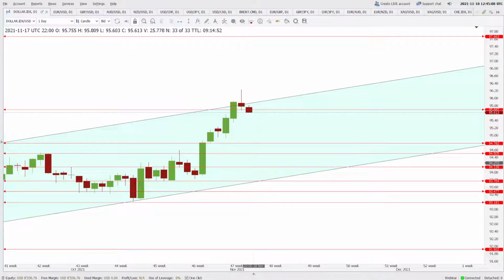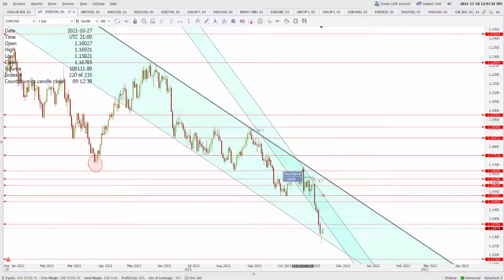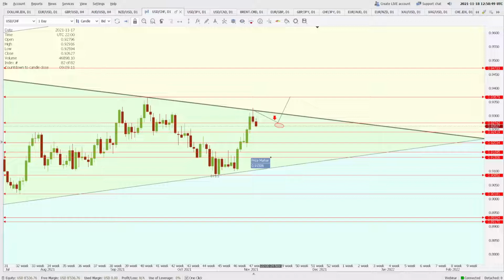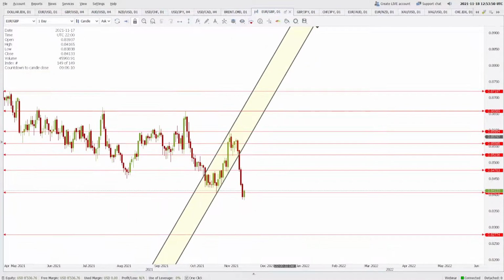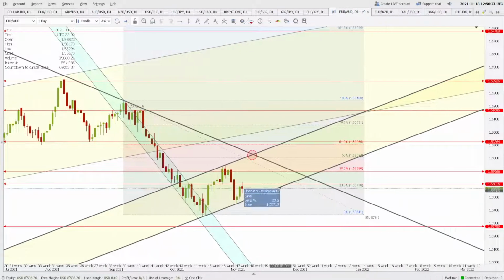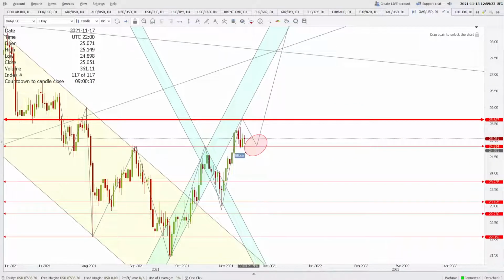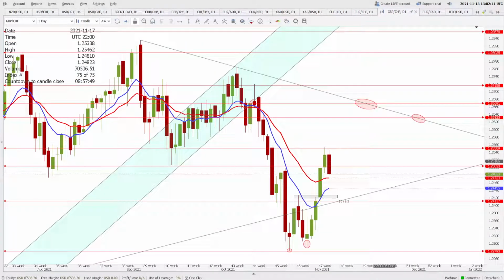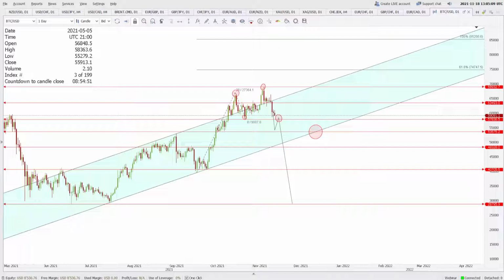EURUSD | GBPUSD Technical Analysis 18/11 | EUR/USD Bullish Pinbar